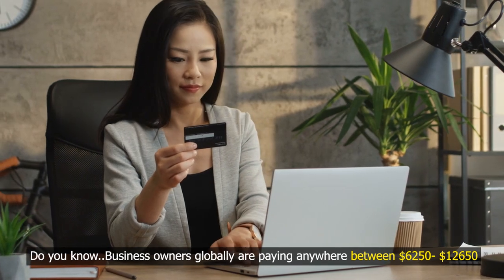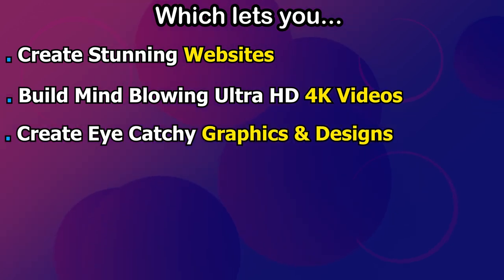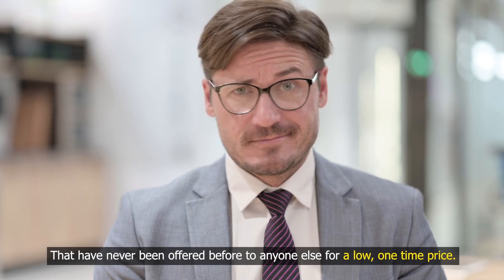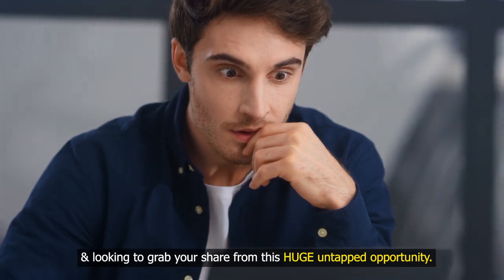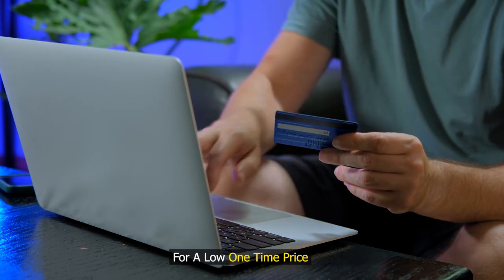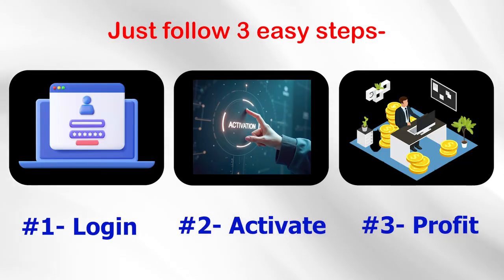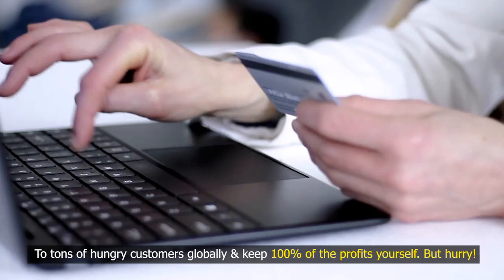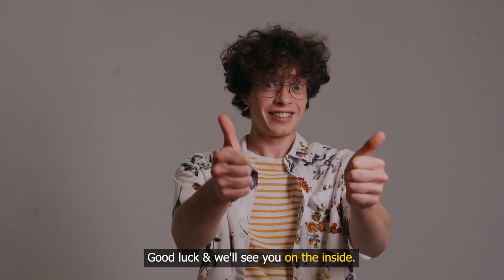PrimeBeast AI Review | What it is? Is it Legit or SCAM?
What is PrimeBeast  AI?
World's First All In One Marketing AI App Suite That Creates Stunning Websites, Generate 4K HD Videos, Create Eye Catchy Graphics & Designs, Craft Google Friendly Marketing Content & Copies, Create Attention Grabbing Images & Provide Instant Customer Replies From One Single Dashboard For A Low One Time Fee